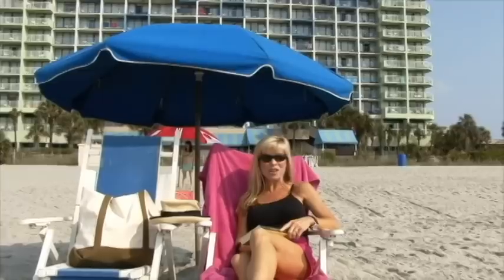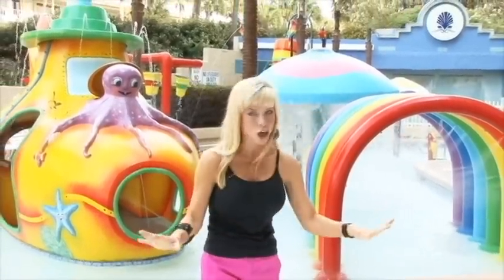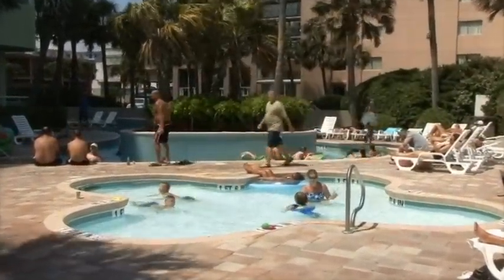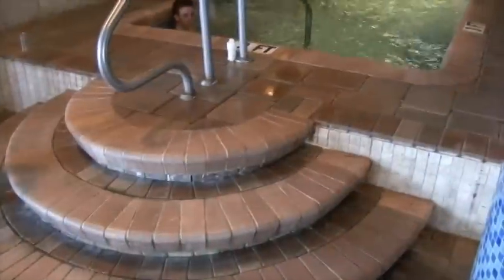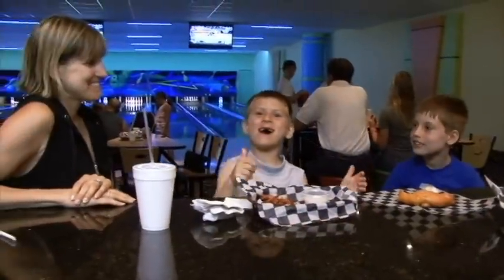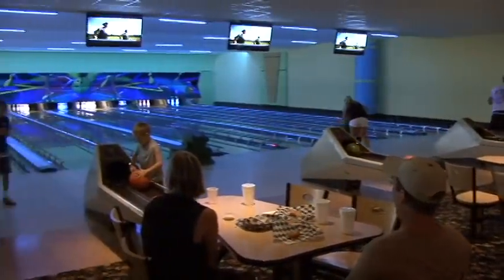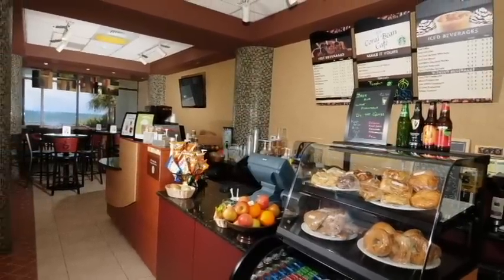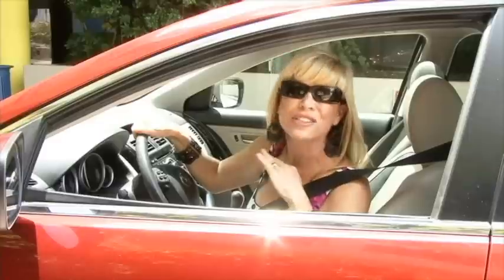Coral Beach Oceanfront Resort & Suites | Myrtle Beach Resorts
When you visit Coral Beach Resort you will quickly see why the Travel Channel named it "Best Family Accommodations."  The great list of family-friendly amenities includes an on-site bowling alley with 8 AMF lanes, a recreation center with video arcade game room, pool tables, foosball, and air hockey, 10 water attractions including indoor and outdoor pools, water park, indoor and outdoor Jacuzzis, kiddie pools, and a lazy river, a children's activity center, a fitness center, his and hers saunas, a General Store and Gift Shop, and spacious meeting and banquet facilities. In addition to this, there is always some type of activity such as karaoke, magic shows, glow bowling, or comedy going on. Not surprisingly, Coral Beach Resort has been a favorite family vacation destination for over 20 years.